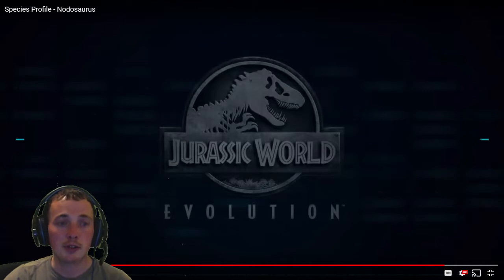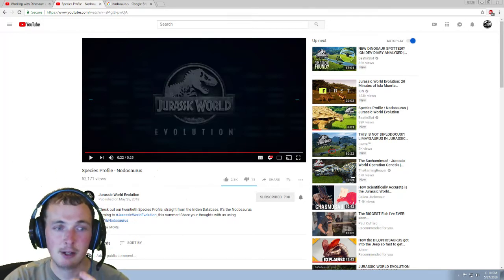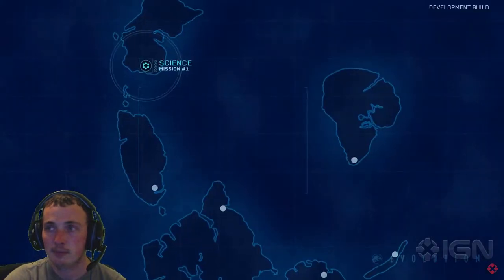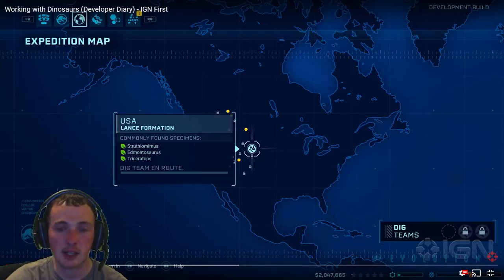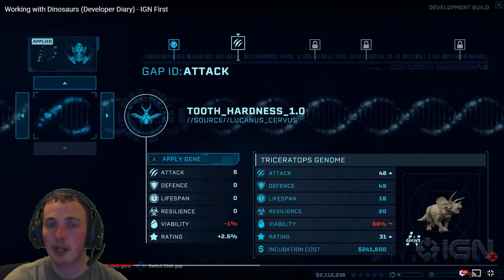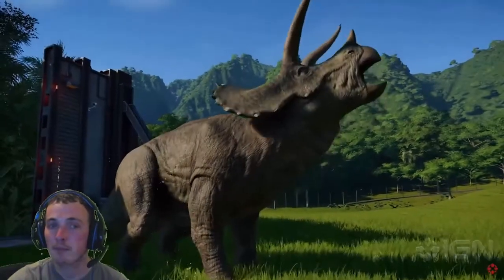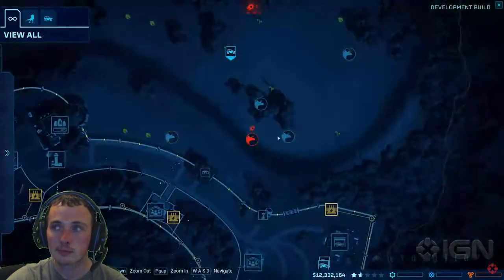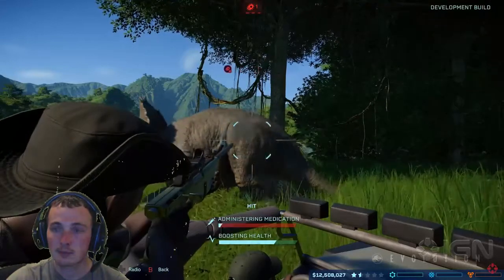Nodosaurus Profile and Developer Diary 3 Reactions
Combining two topics under one video tonight I talk about the newest officially revealed species, the Nodosaurus. A significant species in Paleontology because of the mummified remains uncovered which I do show a picture of. Also we then go into the latest developer diary which was released by IGN. In this video we find out and discuss the various aspects of keeping your dinosaurs happy and healthy so that they aren't frequently trying to destroy your fencing and run amok. Thanks for watching as always and if you enjoyed the video please give me the thumbs up, and if you'd like to check out more videos in the future from me please subscribe! Cheers!